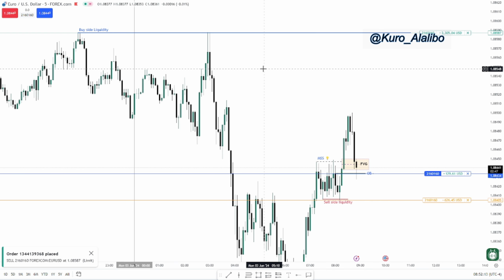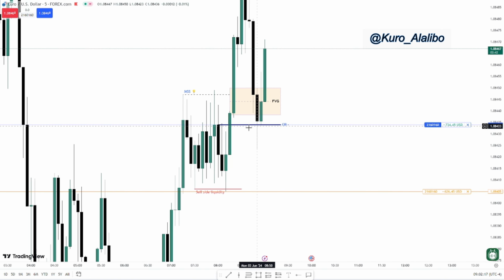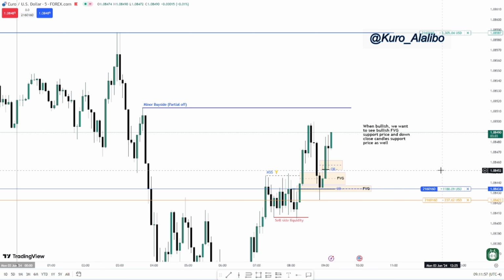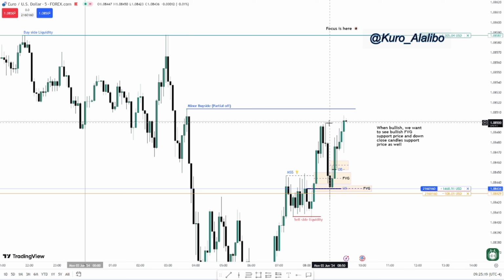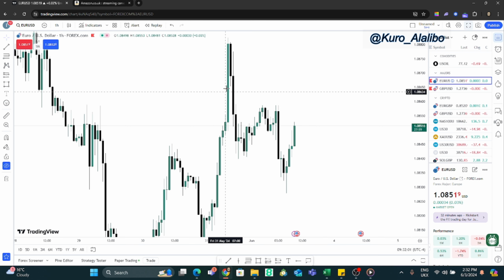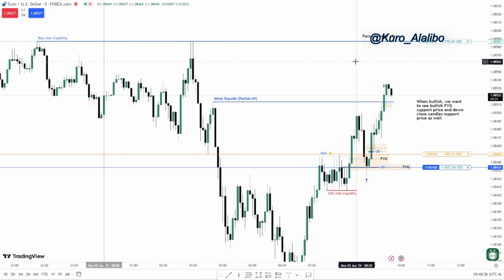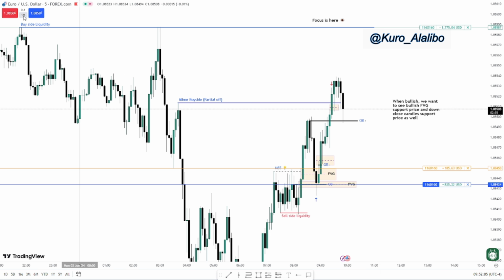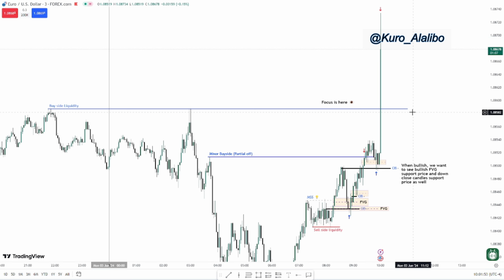Fading Retail Trading Logic and Targetting Equal Highs (YOU NEED THIS!)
Over 70% of retail traders lose money and what I share on here should not be viewed as enticement to do this without necessary precaution.

I have sacrificed my time, blood, sweat and sleep to be able to do what you are about to witness.

I hope you find this insightful and inspiring. The question is what will you do with the insight and experience provided here??